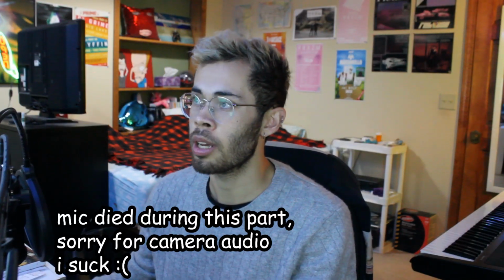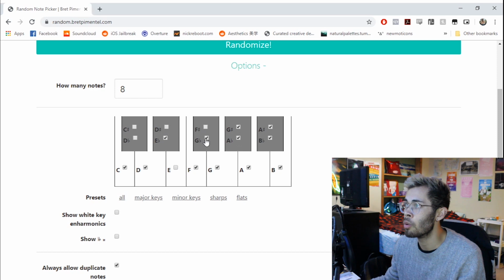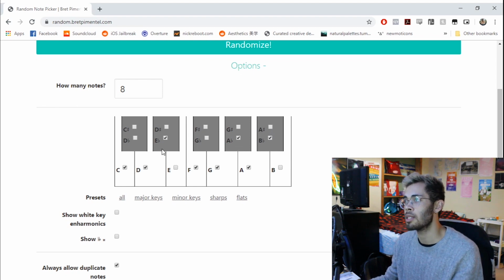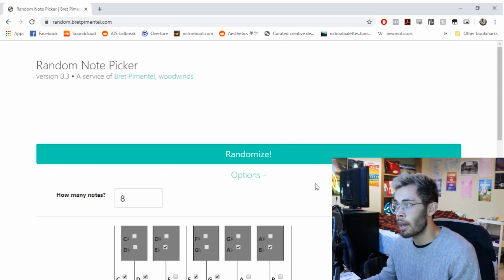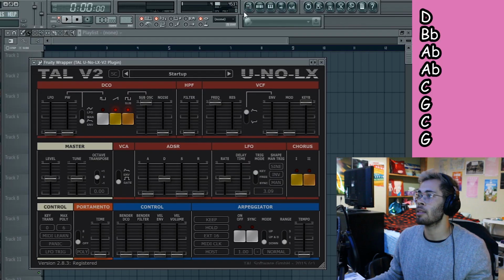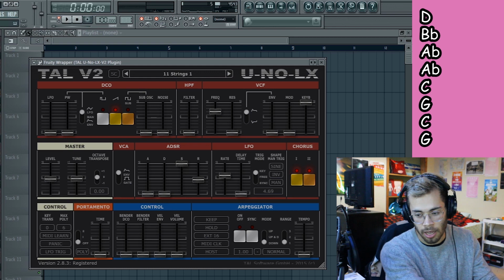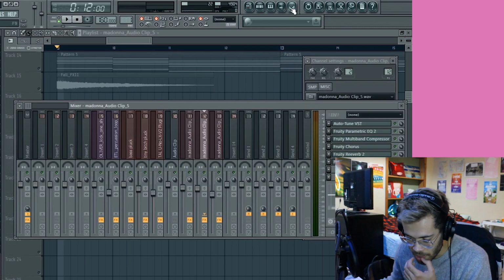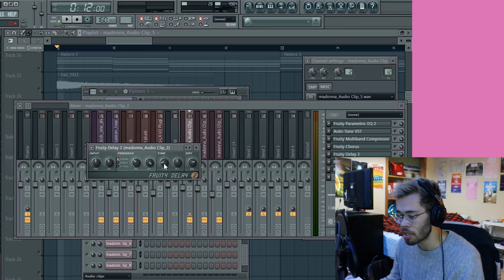MAKING A SONG USING RANDOM NOTE GENERATORS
will definitely be doing more of these, this was super fun (hopefully it wasn't painstakingly awful to watch) xoxo